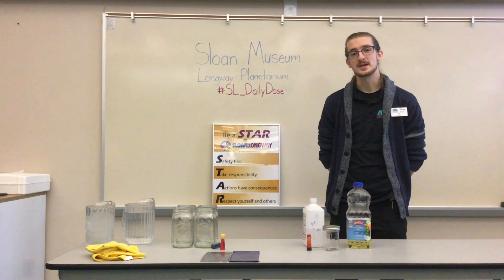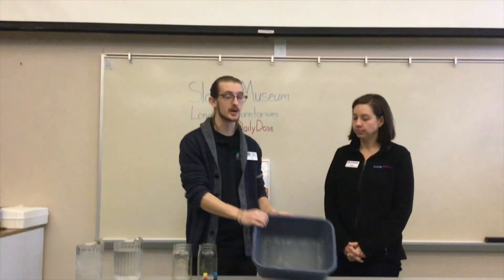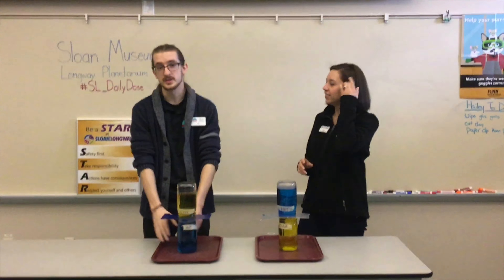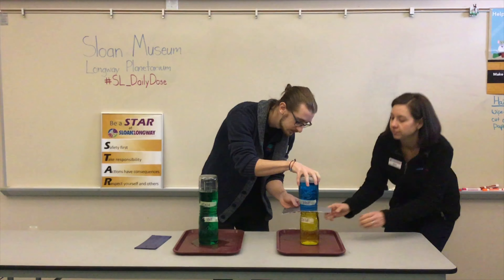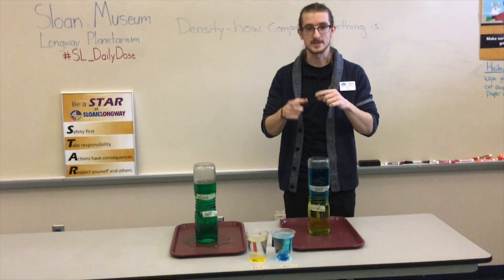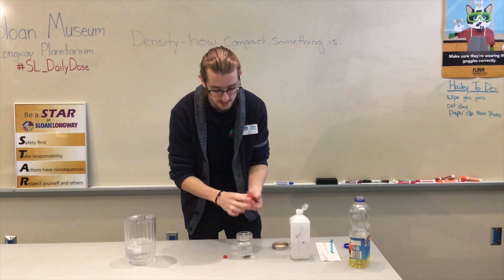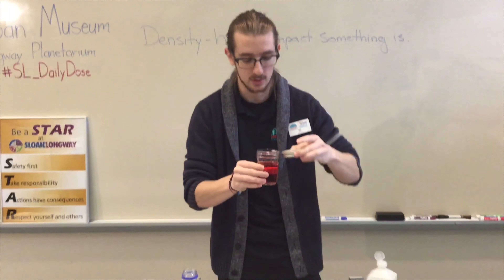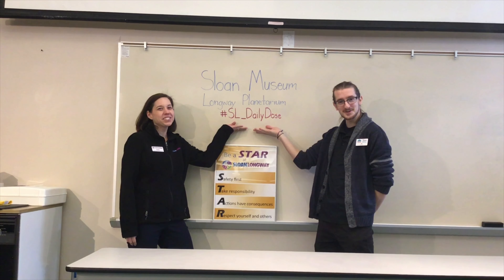Density Experiments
🧪 Explore density with these fun science experiments! You can use SL_DailyDose science activities to keep your kids learning while schools are closed. Discover more science activities at SloanLongway.org/DailyDose.

For the first experiment, you’ll need:
✔️ 4 glass jars or cups
✔️ warm and cold water
✔️ towels for clean up
✔️ blue and yellow food coloring
✔️ a plastic-coated piece of paper--junk mail works well
✔️ a large tub or sink

For the second experiment, you’ll need:
✔️ vegetable oil
✔️ rubbing alcohol
✔️ red food coloring
✔️ glass container with lid